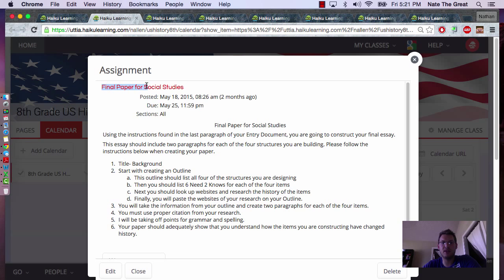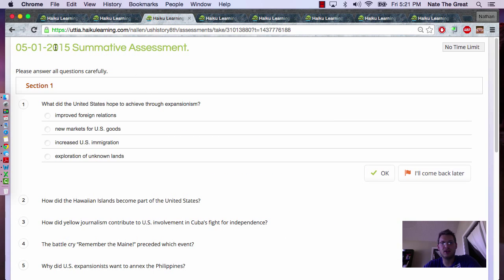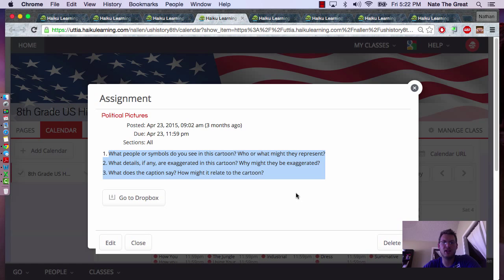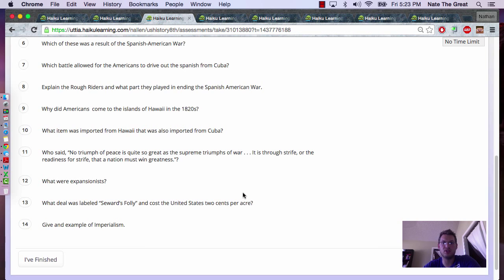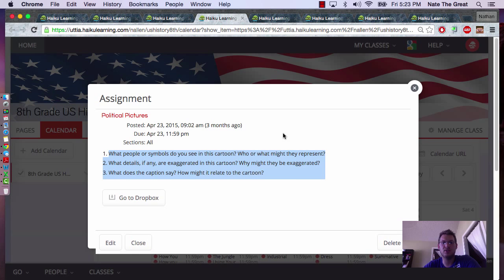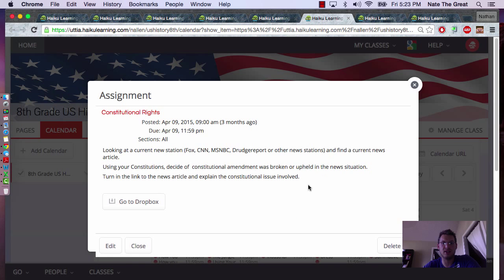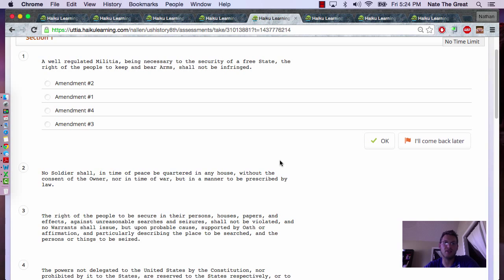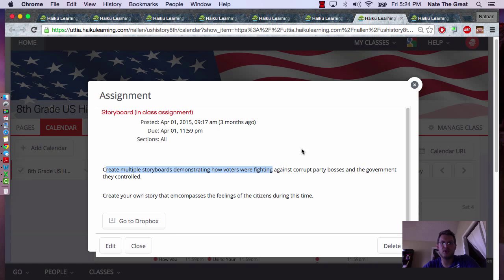Assessment of Students